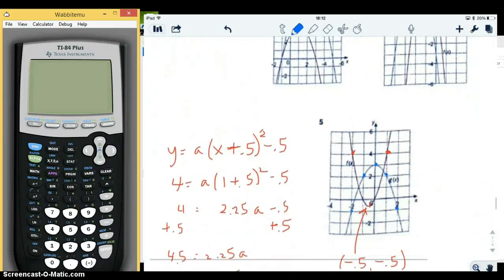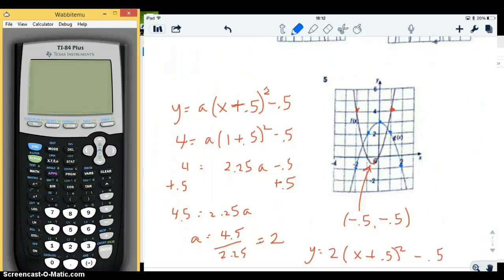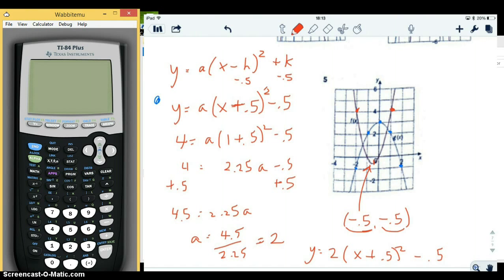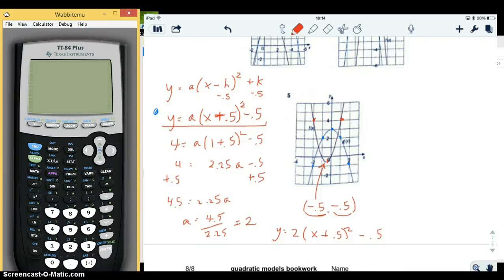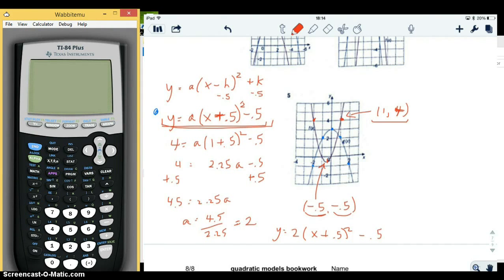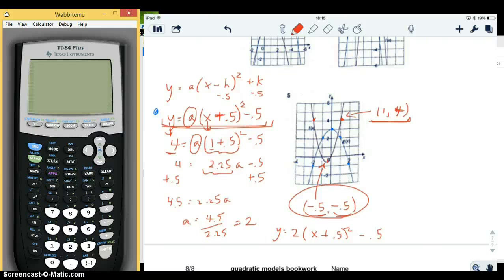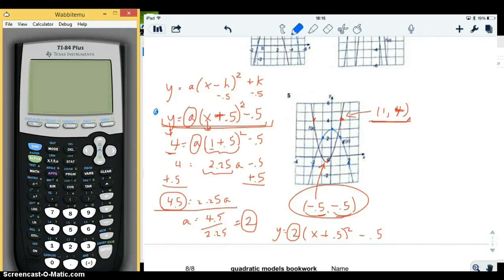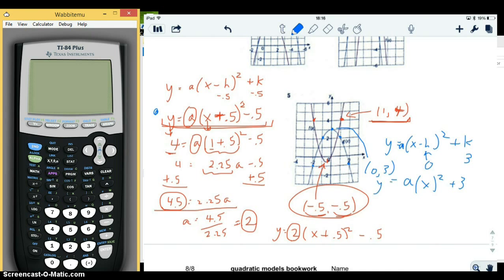MS SL quadratics p7: 4 P 5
find equations for these functions (drawings)